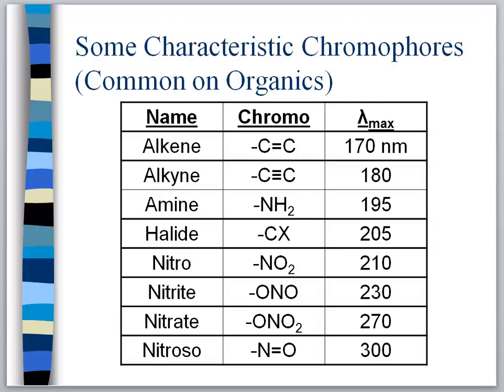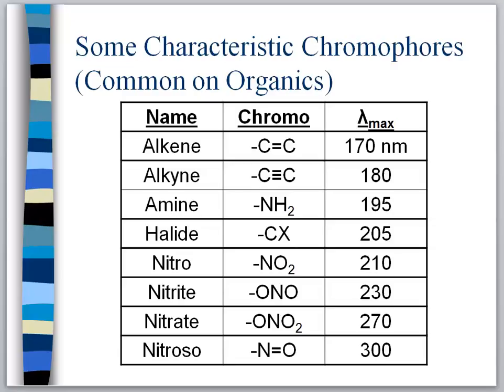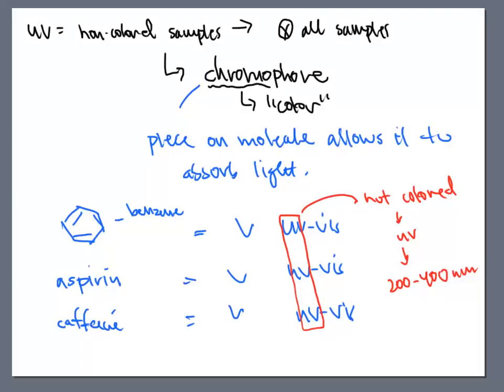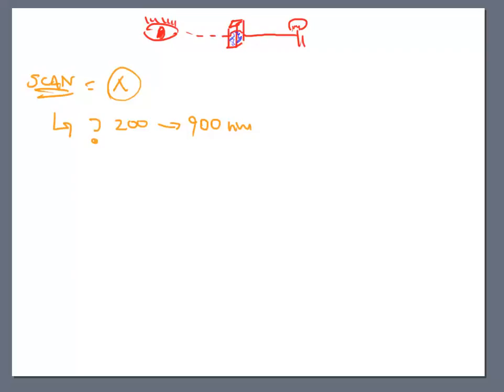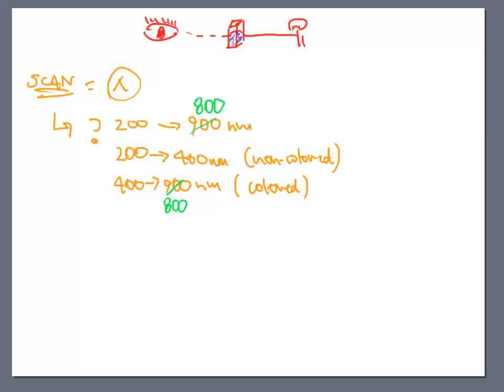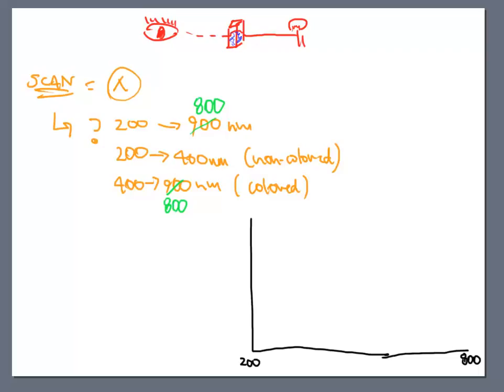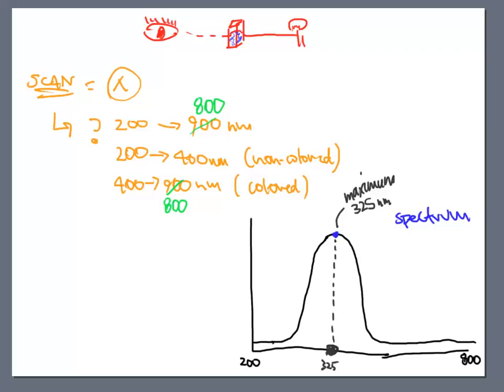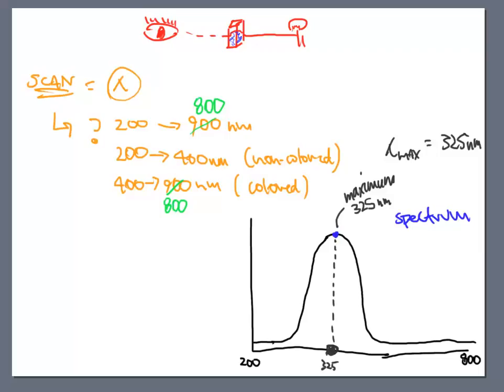UV Vis Theory Video 1-9